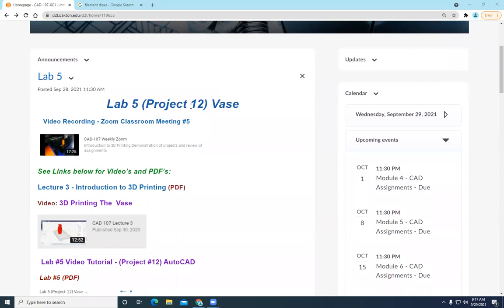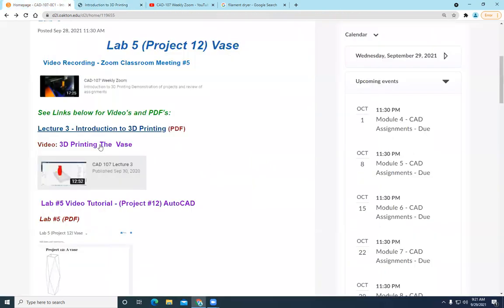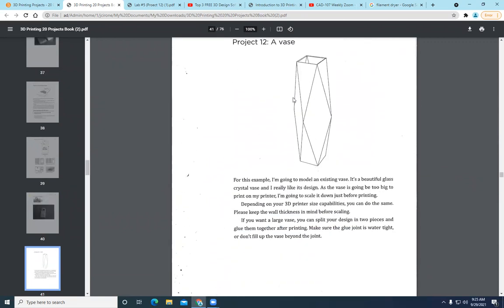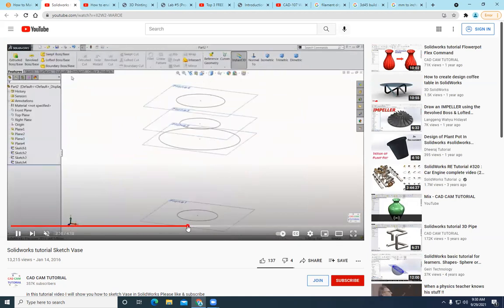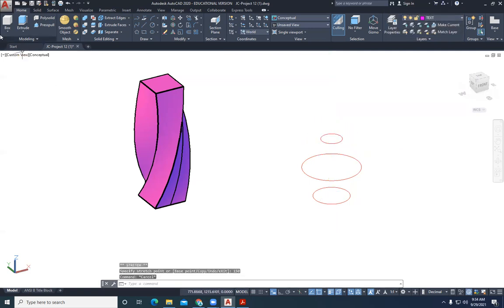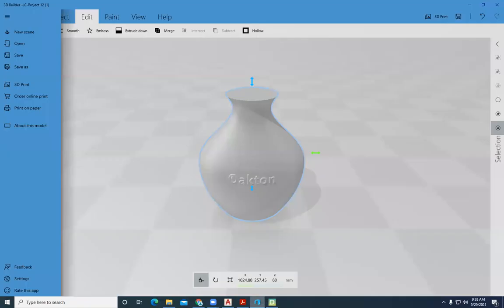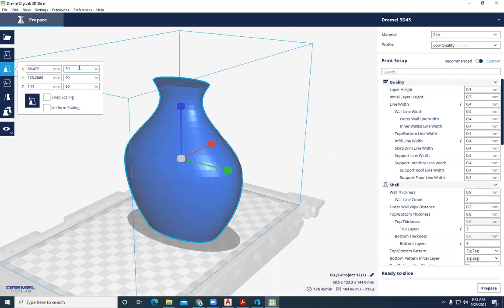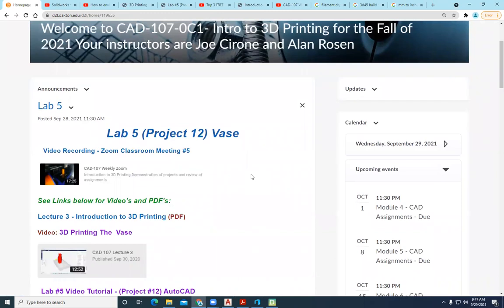CAD 107 Zoom 5